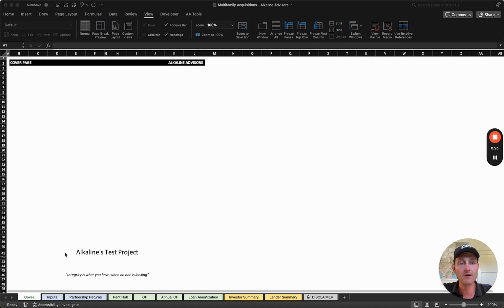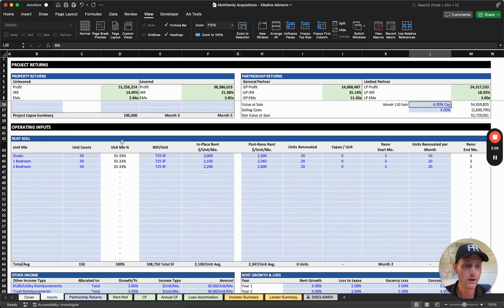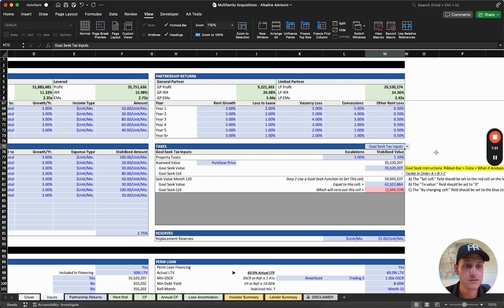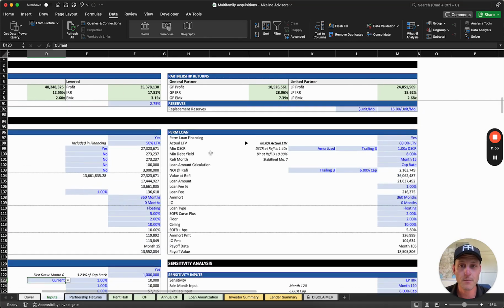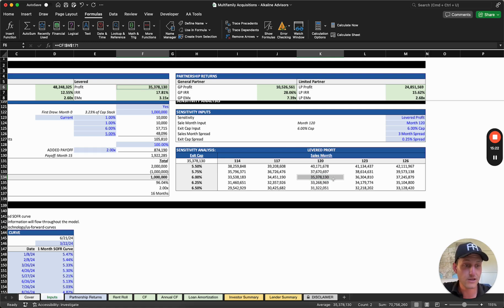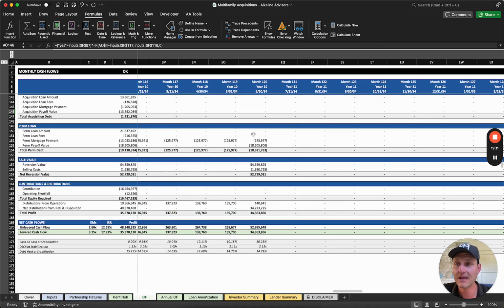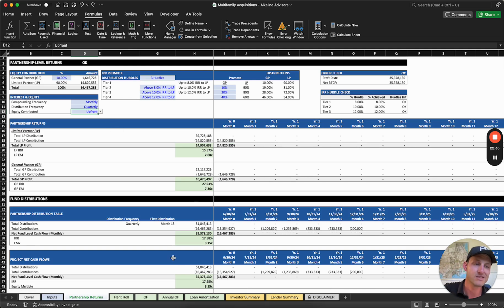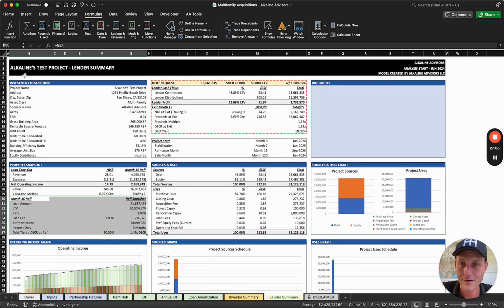Multifamily Real Estate Financial Model - Acquisitions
Need this built for your deal? We build custom institutional models for sponsors, developers, lenders and asset managers. Model overview and free PDF

In this video, I walk you through a detailed real estate investment analysis template. We cover key aspects like inputting data, calculating returns, project timing, renovation costs, loan structuring, equity distribution, and more. Watch to learn how to customize the model for your investment scenarios.

00:00 Introduction
1:22 Inputs Tab: General Project Inputs
3:46 Inputs Tab: Operating Inputs
9:09 Inputs Tab: Financing Inputs
13:55 Inputs Tab: Sensitivity Inputs
16:21 CF Tab: Overview 1
17:45 Rent Roll Tab
18:02 CF Tab: Overview 2
19:35 Partnership Returns Tab: Overview
22:19 Annual CF Tab
22:34 Loan Ammort Tab
22:45 Investor Summary Tab
24:54 Lender Summary Tab
25:25 Outro